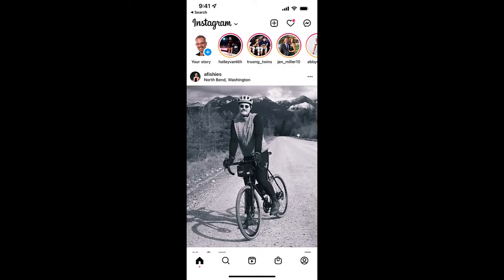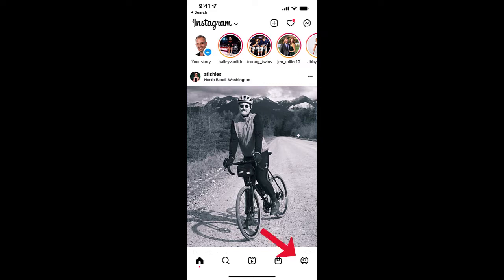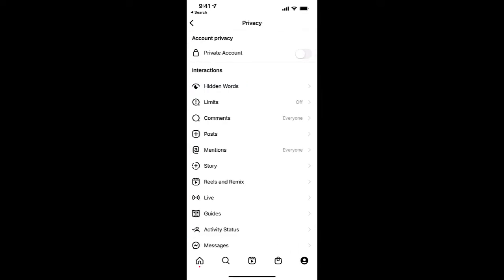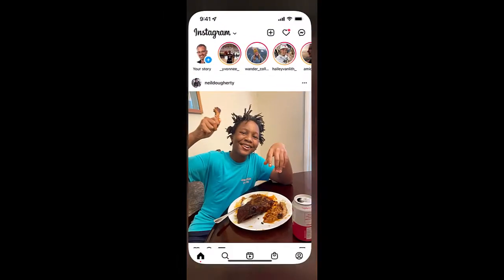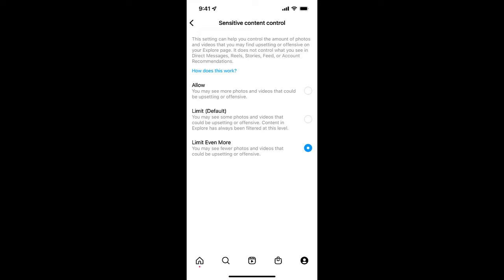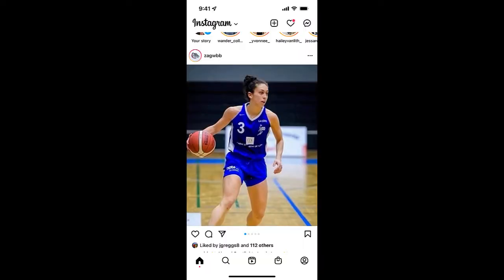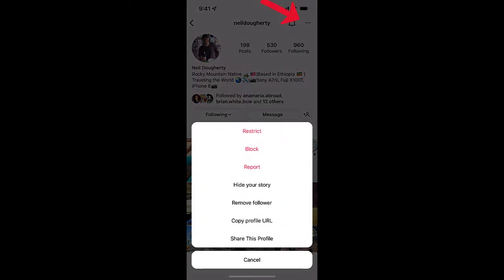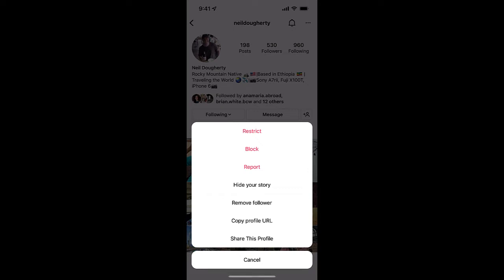How to Keep Teens Safe on Instagram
Parenting tips for keeping teens safe on Instagram. Talk with your teens about safe use of instagram and navigating difficult social interactions including blocking, reporting and restricting users. Monitor Instagram using Parental Supervision tools and talk with your teens about how to use Instagram in a positive way.